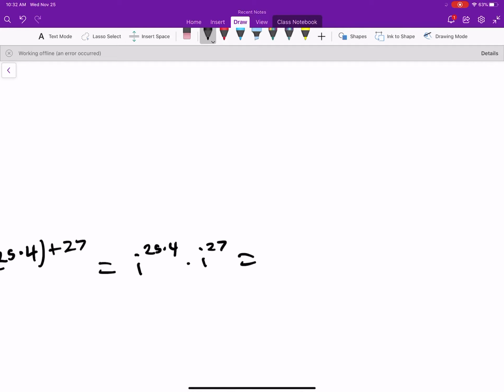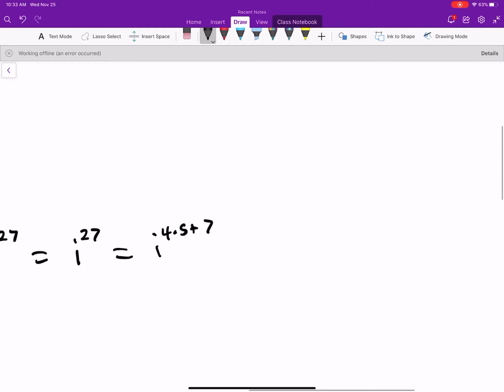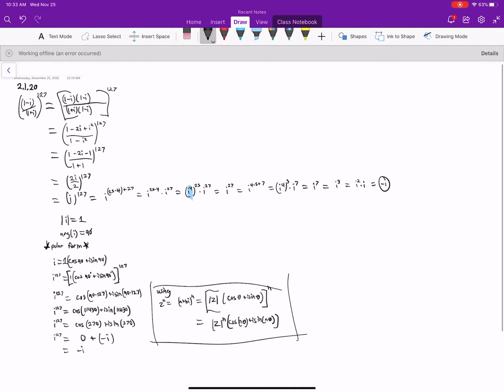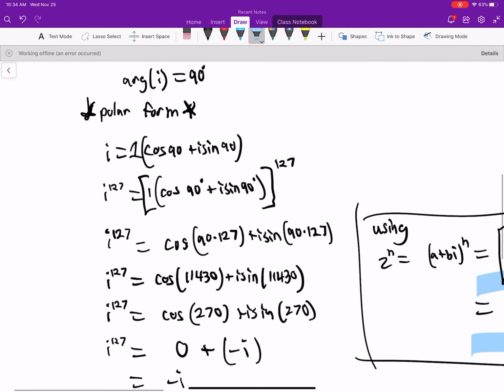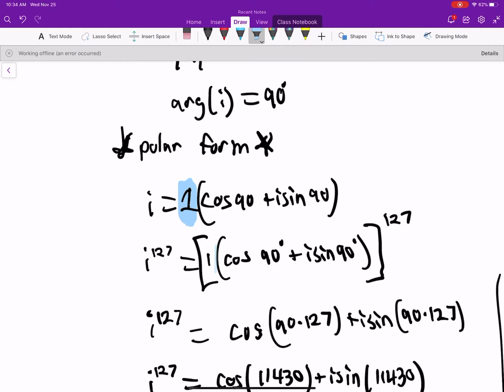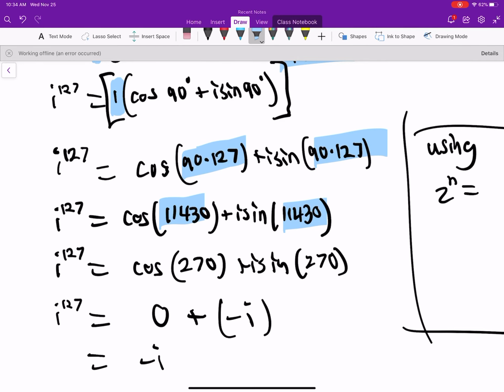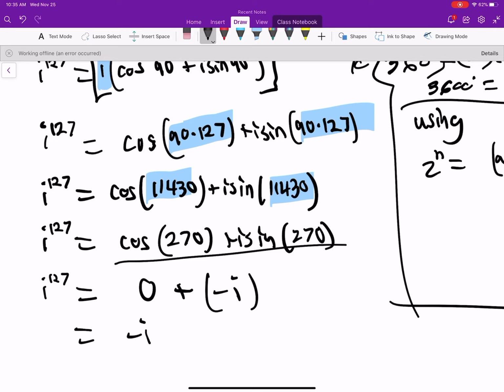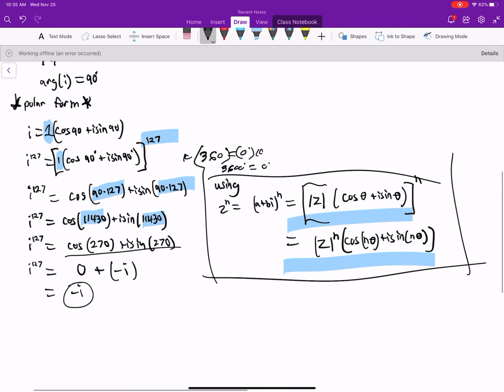Saul Stahl Modern Algebra 2.1.20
(For upper-division/graduate students)